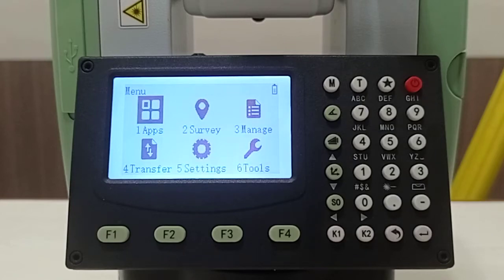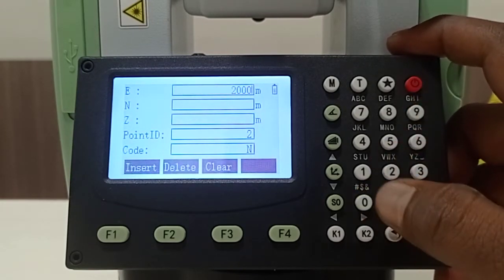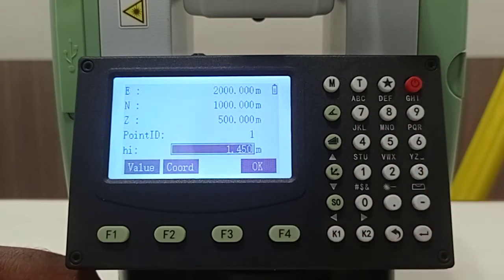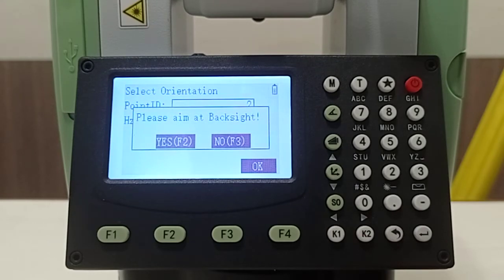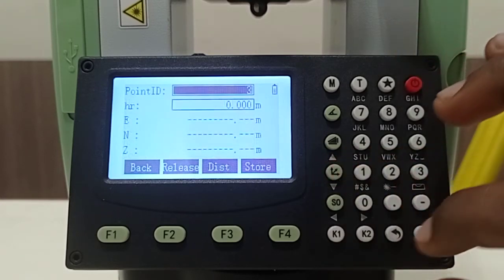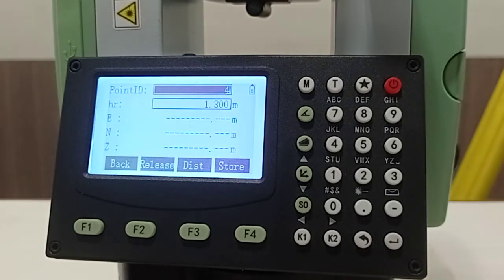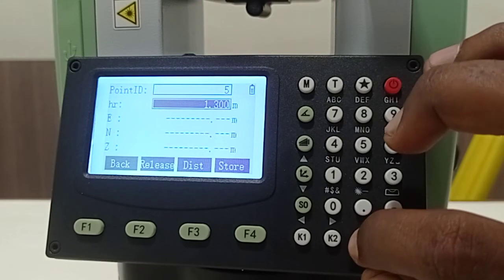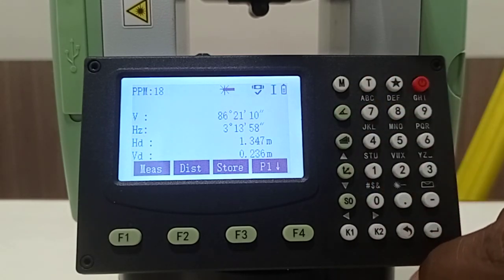Orientation with angle method of TS01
Orientation with angle method of Leica TS01Manual Total Stattion